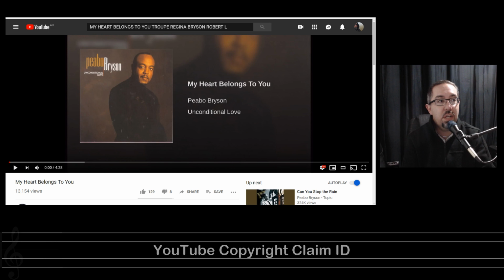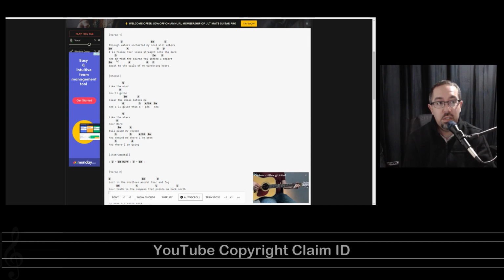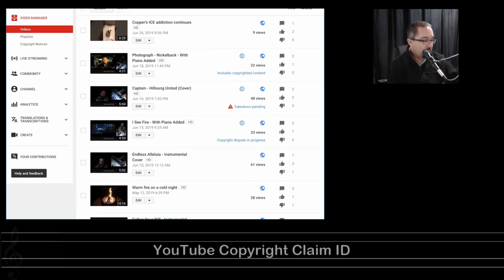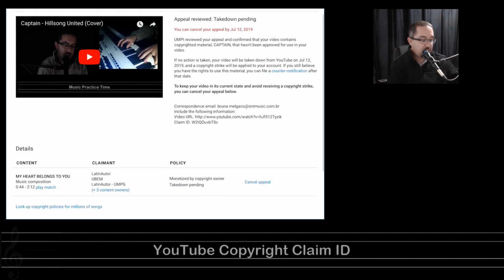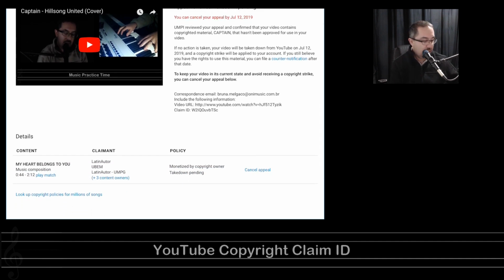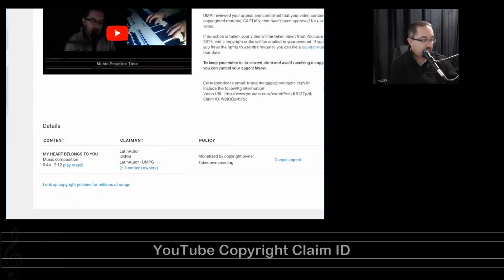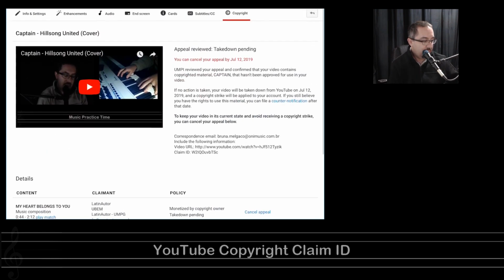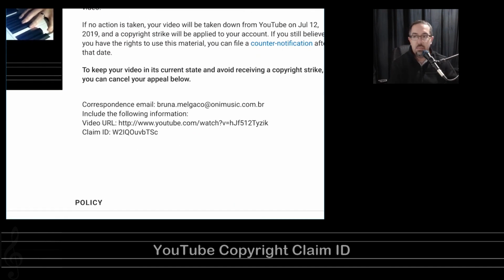Youtube Content ID Issue Part 1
I am here to discuss on an issue I have been having with people incorrectly claiming a video as something it is not.

I did a cover of a song called "Captain" by Hillsong United. A copyright ID was tagged against it with a composition claim from a song called "MY HEART BELONGS TO YOU" TROUPE REGINA, BRYSON ROBERT L.

What are your thoughts on this?

Video links are below.